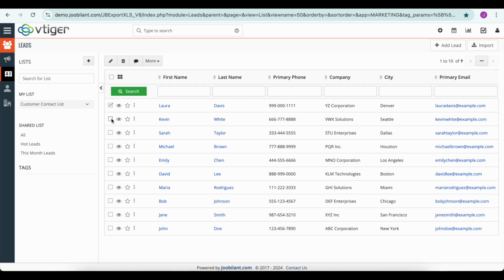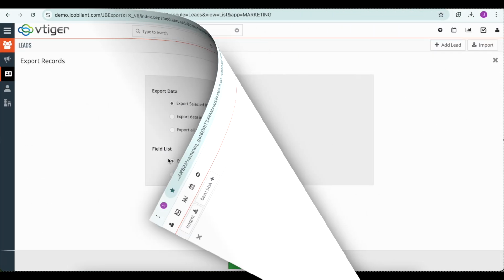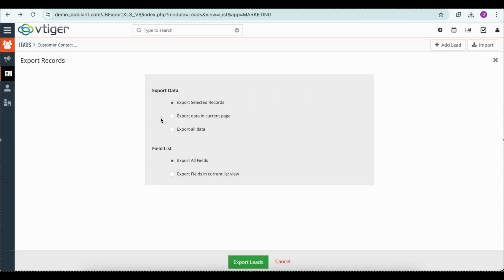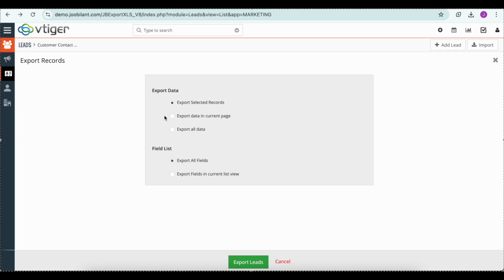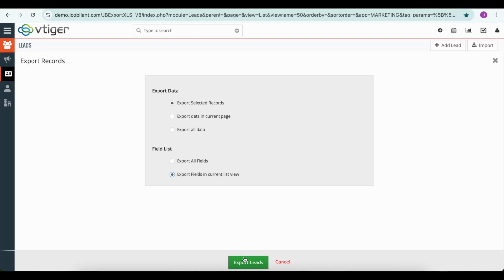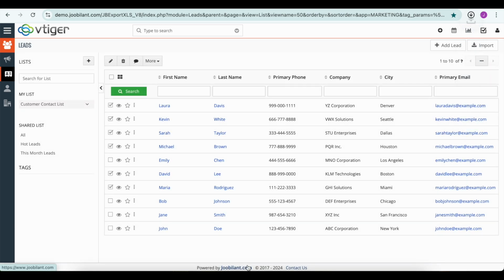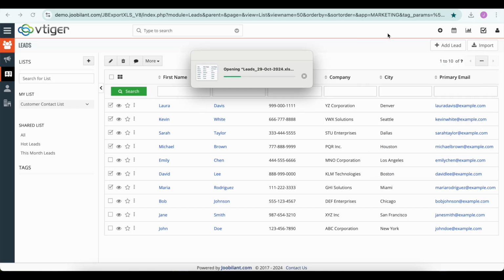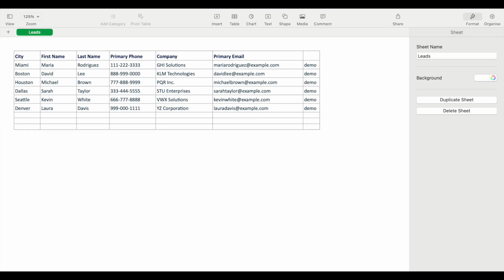Export Vtiger CRM Records to Excel (XLS) | Vtiger Excel export userguide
In this video, we walk you through how to export records from Vtiger CRM to Excel (XLS) using the Export Records to Excel (XLS) extension.

Managing CRM data often means sharing reports, analyzing records, or maintaining backups outside Vtiger. This extension helps you export selected or bulk records into Excel (XLS) format quickly—without manual copy-paste or complex workflows.

This user guide is ideal for Vtiger CRM Open Source users looking for a simple and efficient way to export CRM data into Excel format.

We will get back to you as soon as possible.